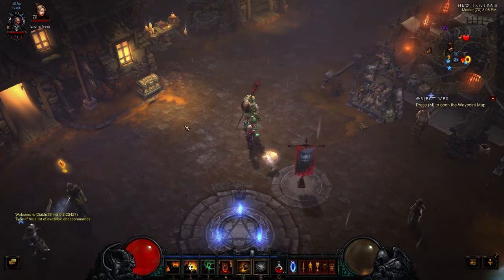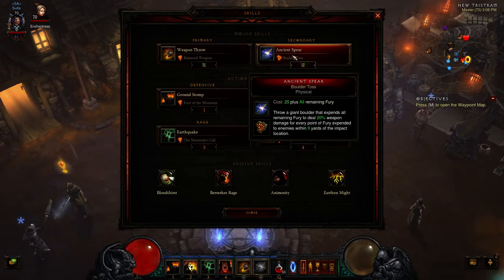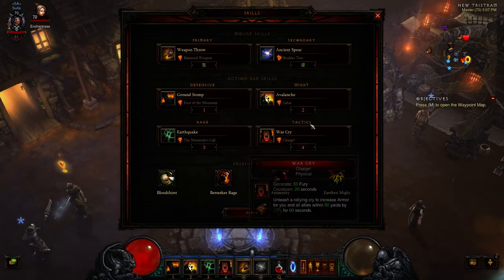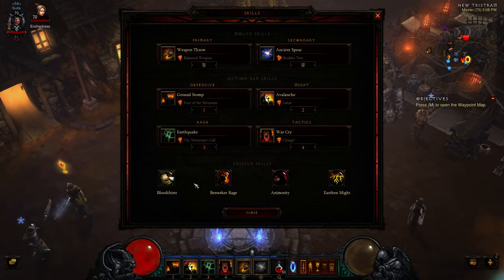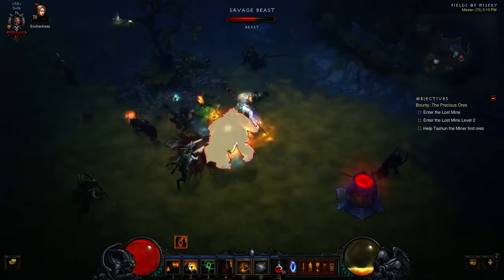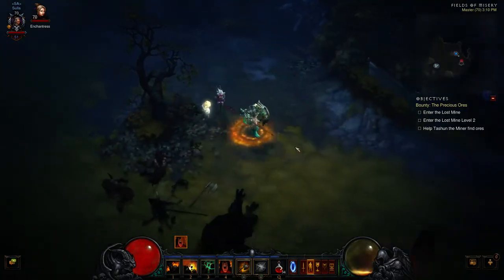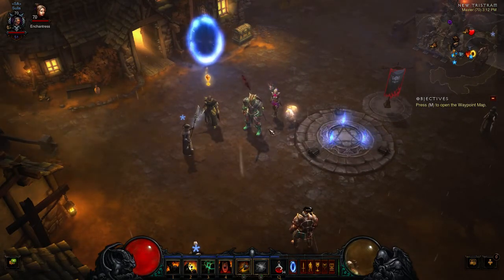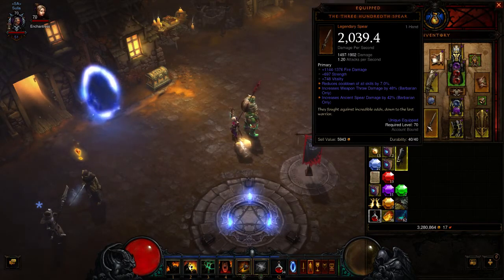Diablo 3 Reaper of Souls Best Barbarian Build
A description of the Boulderlanche build for Diablo 3: Reaper of Souls, a versatile, high-burst Barbarian great for boss fights at any difficulty level.